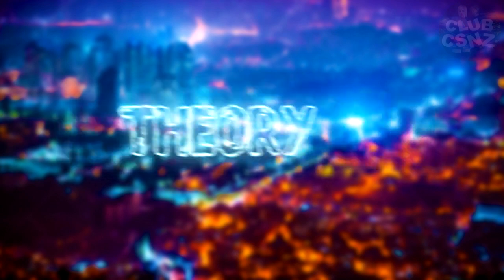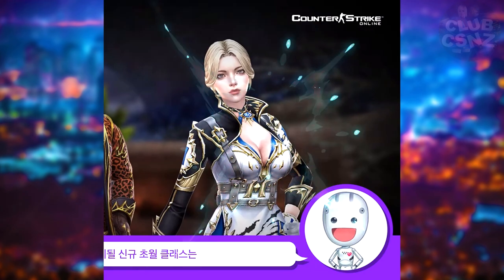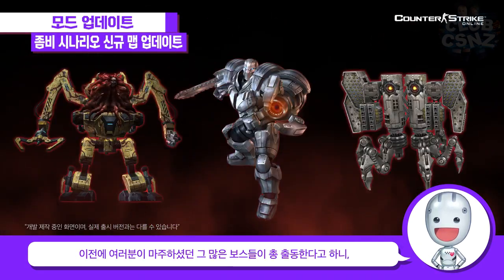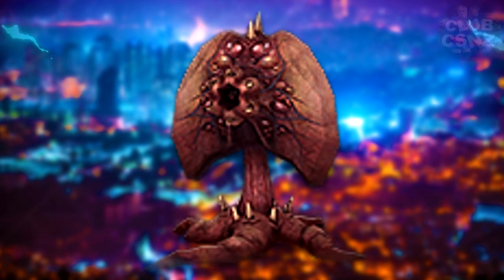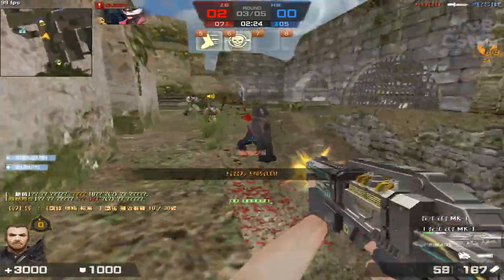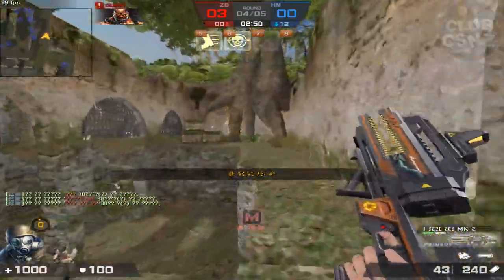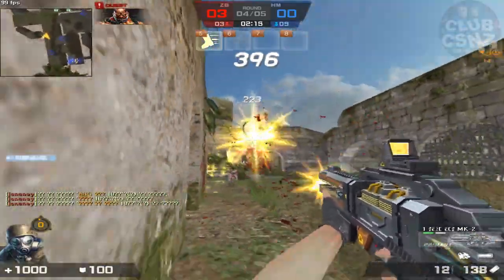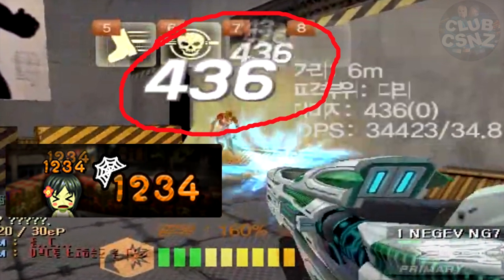CSO Theory Update - Buff Characters, Halloween Skin Damage, Studio Zombie Scenario - New Leaks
Theories about what new character buff were added to the cso game, several files in the game code were also discovered, such as Halloween Skin Damage, elements of the zombie scenario studios with all the bosses, hidden prizes of the zombie league, and demos of gameplay from the season 7 weapons. Plasma Rifle MK-1/2.

write your opinion in the comments and do not forget about likes and subscriptions.

00:00 - 00:10 Intro
00:10 - 00:36 New Buff Characters, (who could it be? ) writes in the comments
00:36 - 01:05 Map Zombie Scenario in studio modes, elements A101AR, A101RL, Gas Tower
01:05 - 02:07 Gameplay Plasma Rifle MK-1, Plasma Rifle MK-2
02:07 - 02:28 Floating Damage. Original skin, Alternate skin, Halloween skin.
02:28 - 02:45 League Rewards image file
02:45 - 02:29 Support me

Sound: [FREE] Surrender GUITAR Juice WRLD Type Beat (prod. ghoul x 5head)